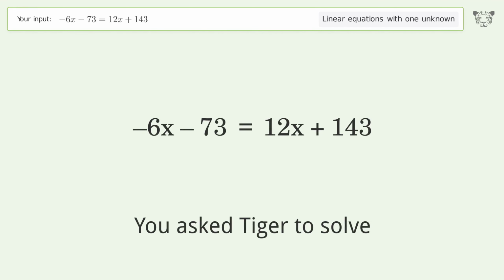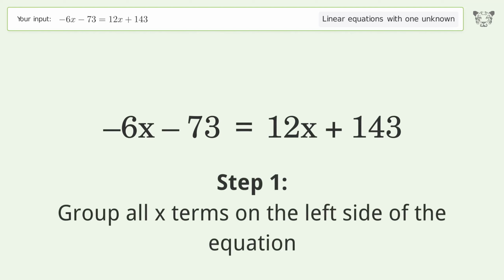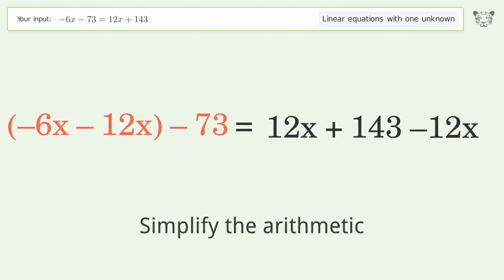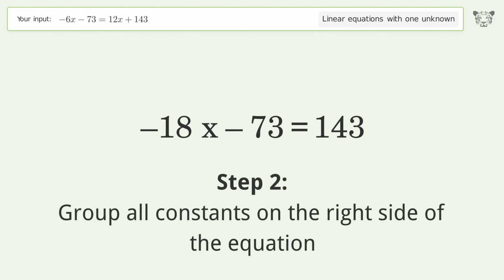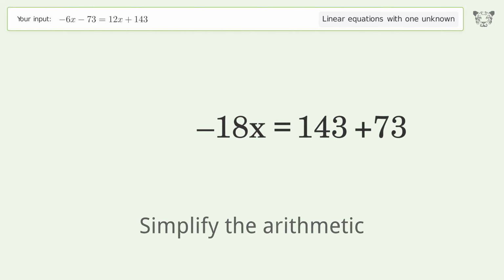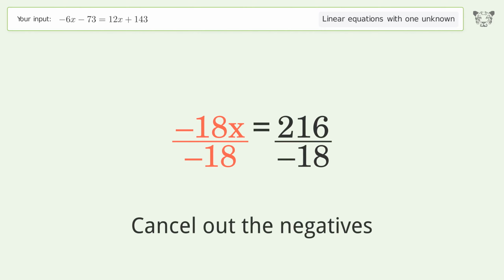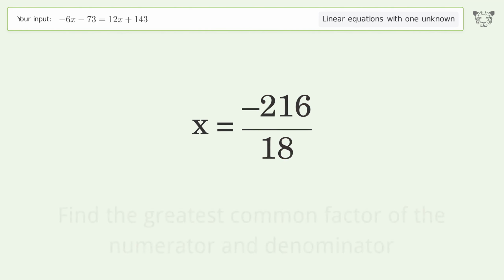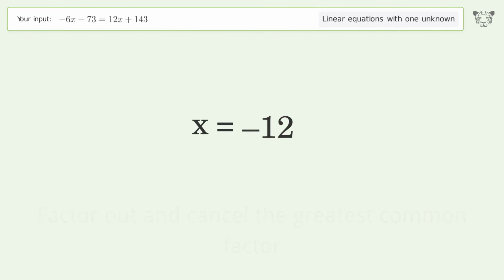Linear equation with one unknown: Solve -6x-73=12x+143 step-by-step solution